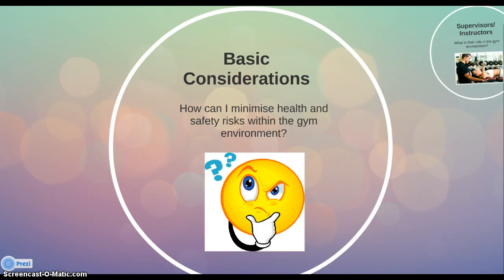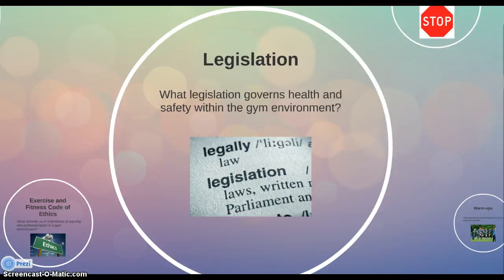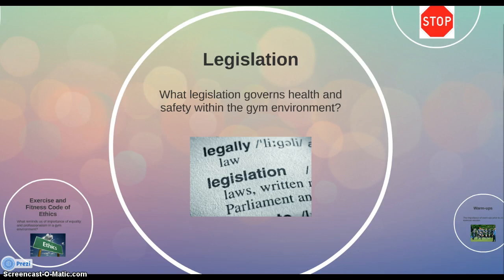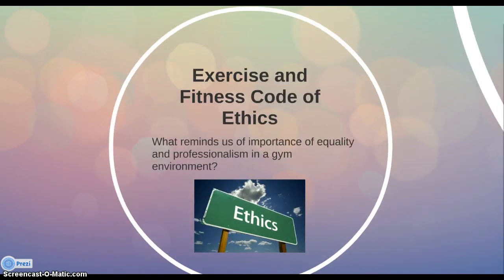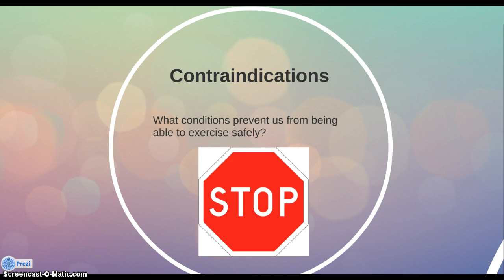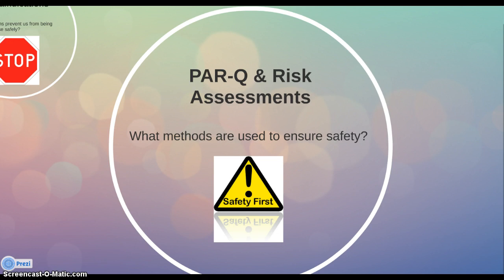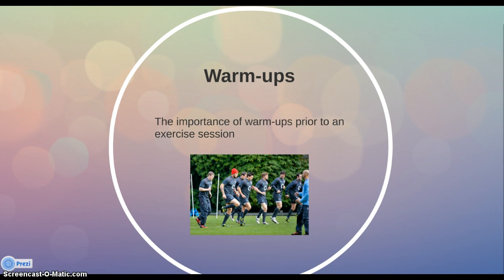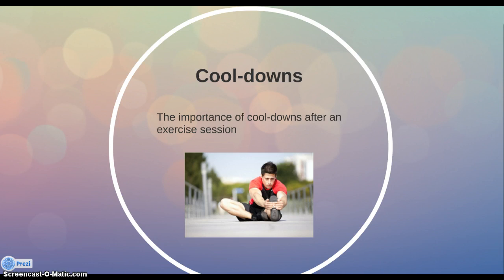Health and Safety in the Gym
P2/P3/M1 Criteria